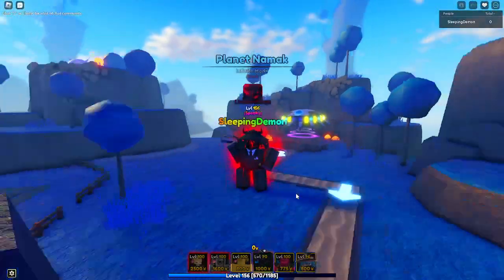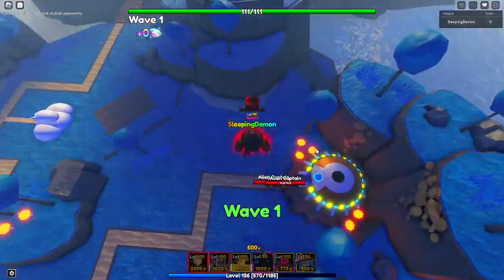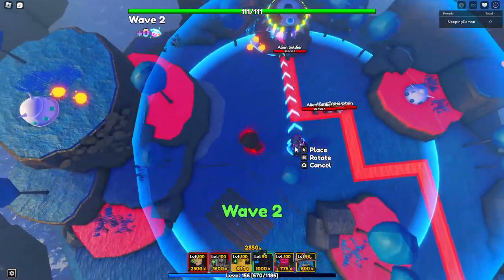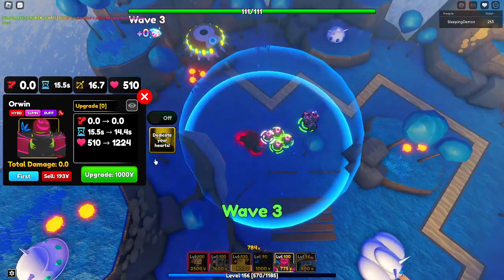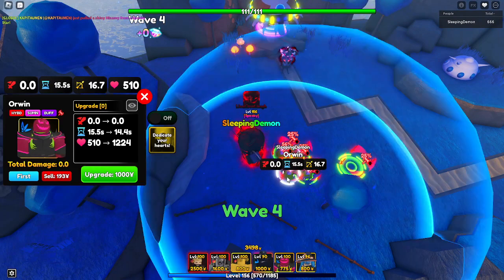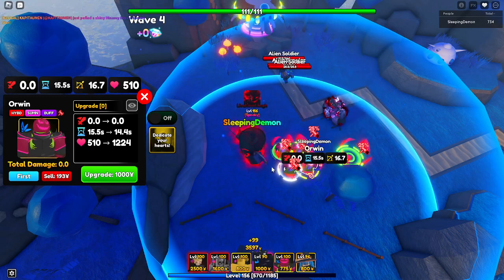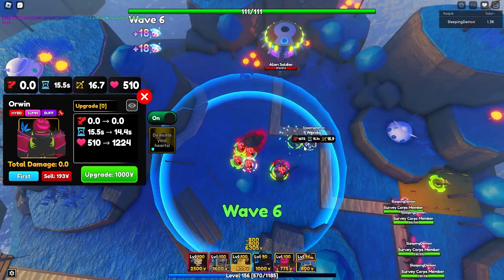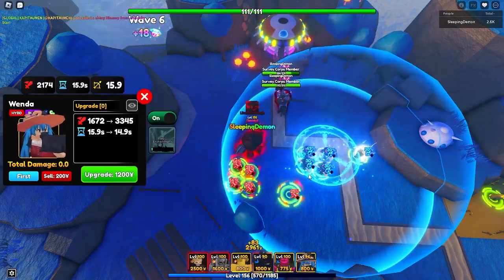how to use erwin and wendy buff for dummies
note: orwin needs to be 15 seconds I changed mine in the video but if yours is 14 seconds count to 5-6 and it should work but it will screw up